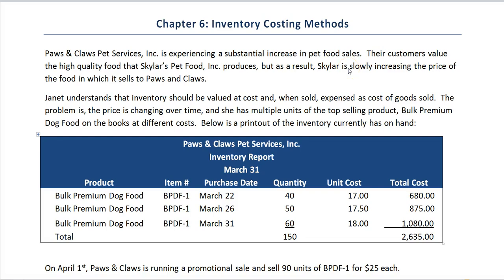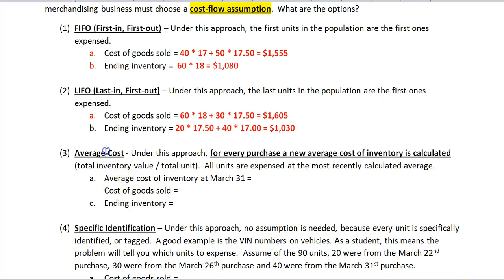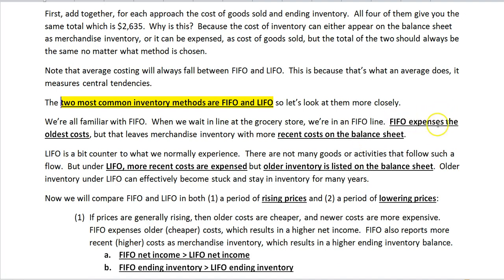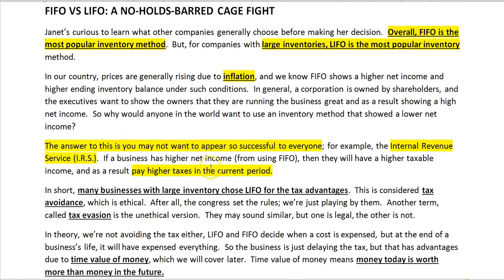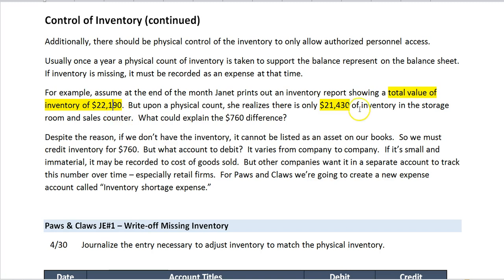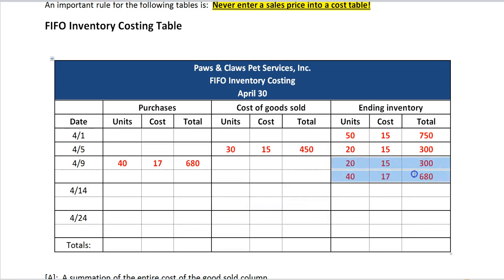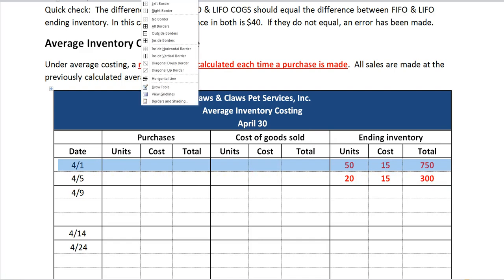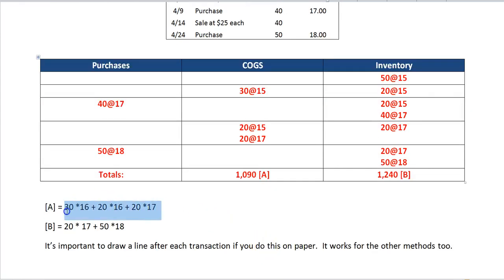ACCT 2301 - Chapter 6 Lecture